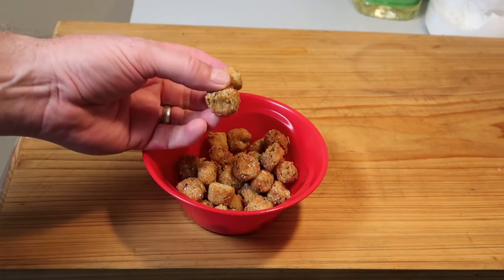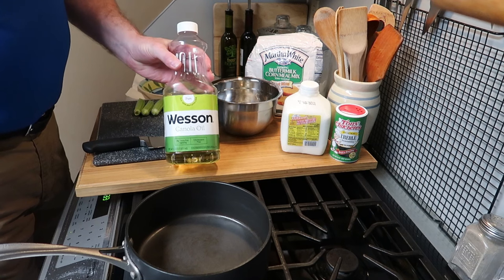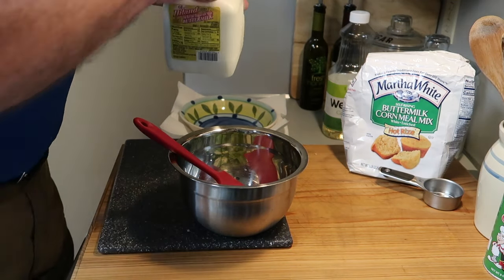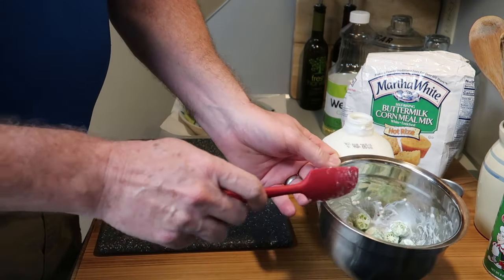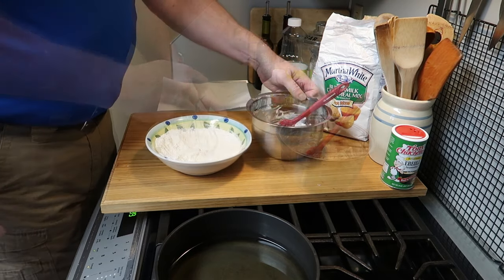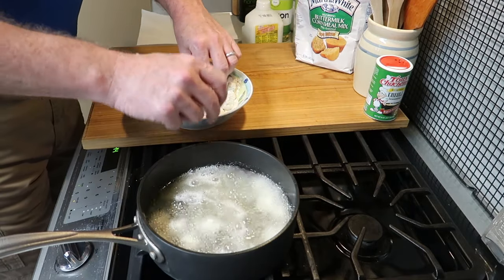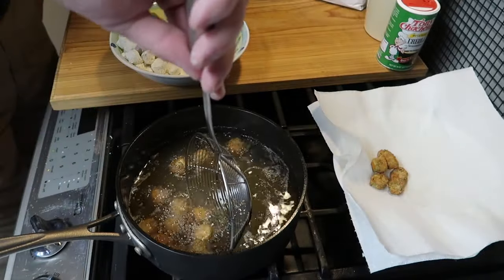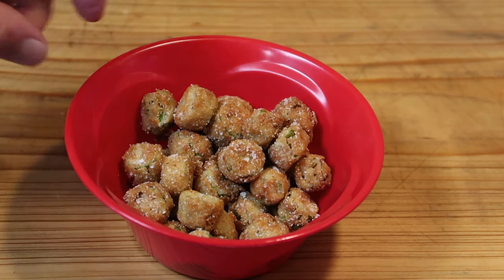Crispy Fried Okra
The Secret To Crispy Fried Okra!
Ingredients:
1 ½ inches of cooking oil on Medium-High heat (350 F.)
Slice Okra about ½ inch (discard tips and stem end)
2-3 Tablespoons Buttermilk (only enough to coat okra slices)
½ cup "self-rising" Buttermilk Cornmeal Mix
¼ cup "self-rising flour"
¼ teaspoon Creole Seasoning (optional)

It helps my channel and costs you nothing. Click and shop for anything!
Buttermilk Corn Meal Mix
Stainless Steel Spider Strainer
Mercer Genesis 6-Inch Chef's Knife

💲 If you liked this video & want to help create more, please consider supporting the channel